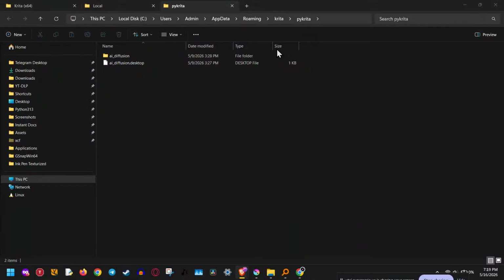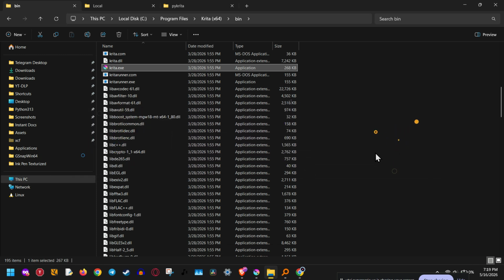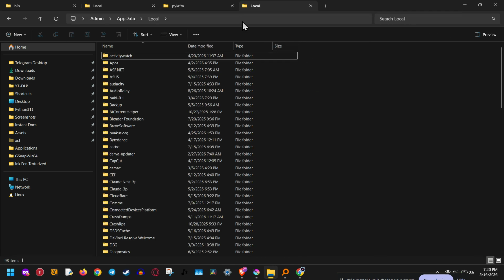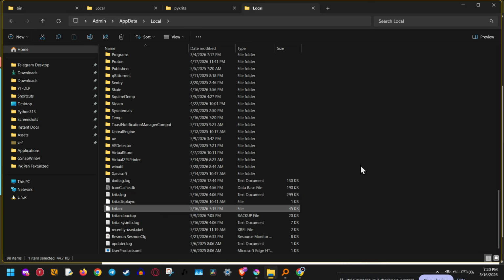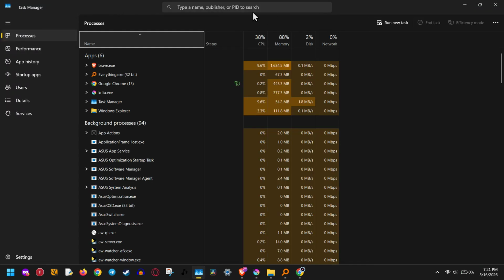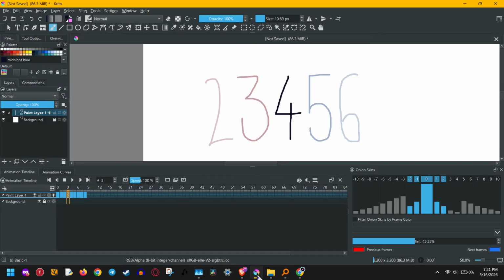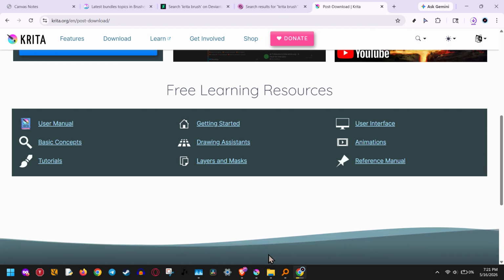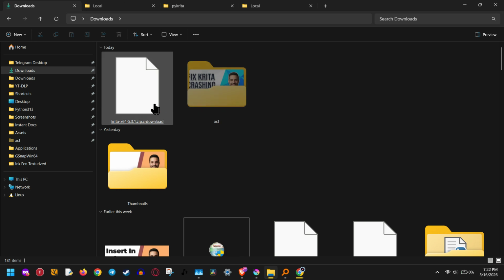How To Fix Krita Not Opening (Quick Troubleshooting Guide)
Learn how to fix Krita not opening on Windows with three simple troubleshooting methods. Reset the config file, end stuck background processes, and try the portable ZIP version to launch Krita again.

🕚Timestamps:
00:00 Introduction
00:18 Reset the Configuration File
01:05 Kill Background Processes
01:47 Try The Portable Zip Version
02:34 Final Tips And Outro

✍️What You'll Learn In This Video:
• How To Reset Krita Configuration Files
• How To End Stuck Krita Background Processes
• How To Launch Krita Using The Portable Zip Version
• How To Fix Krita Startup Issues On Windows
• How To Troubleshoot Corrupted Krita Settings
• How To Bypass Installed Version Problems With Krita Portable

💡Pro Tips:
• Rename kritarc to kritarc.old so you can restore it later if needed
• Always check Task Manager before reinstalling Krita
• Use the official Krita downloads page for the portable version
• If Krita opens in portable mode, your installed copy likely has a settings issue
• After fixing the issue, keep your settings backed up for future troubleshooting